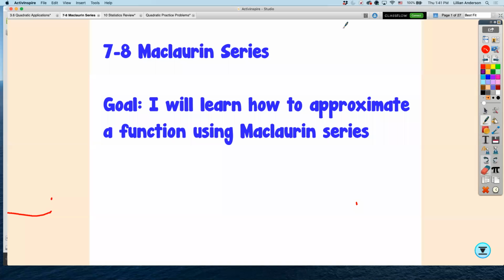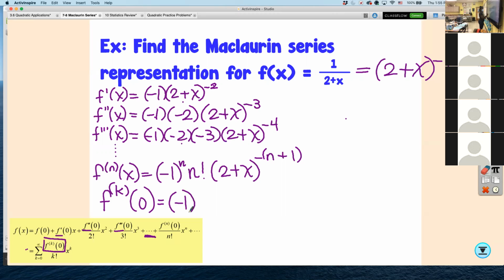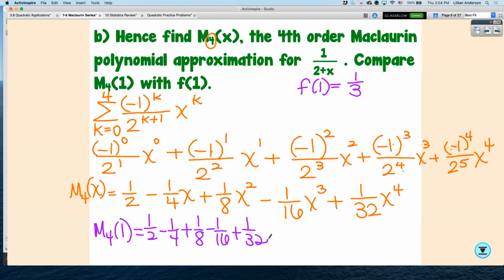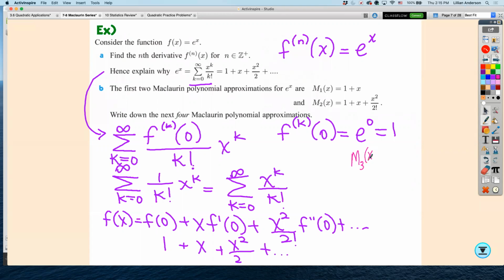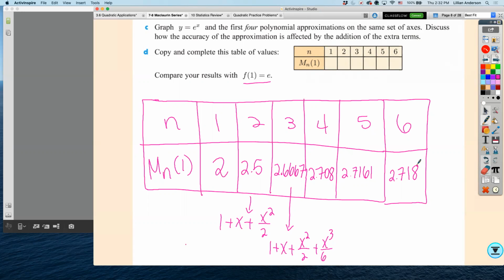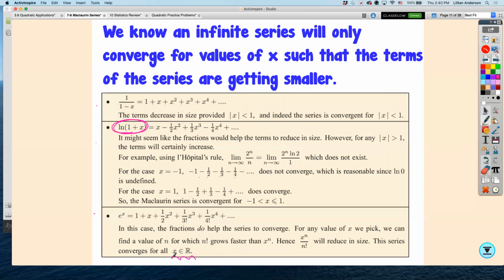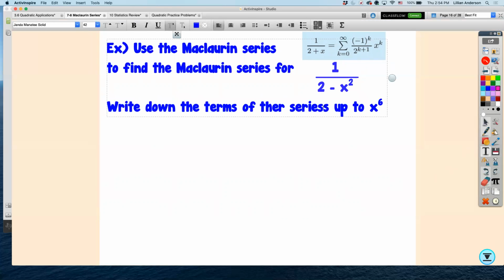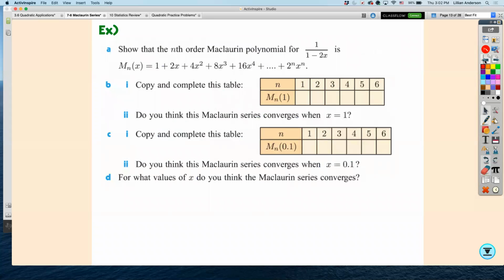7-8 Maclaurin Series Part 1